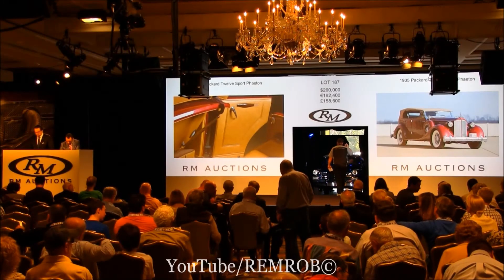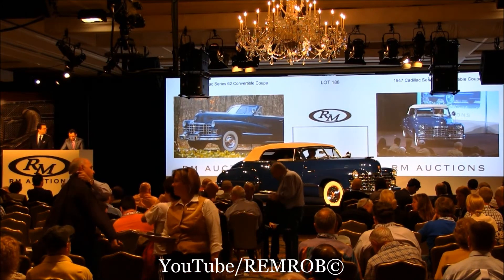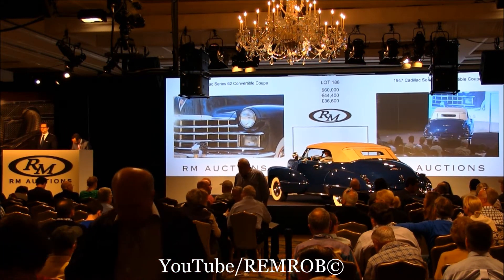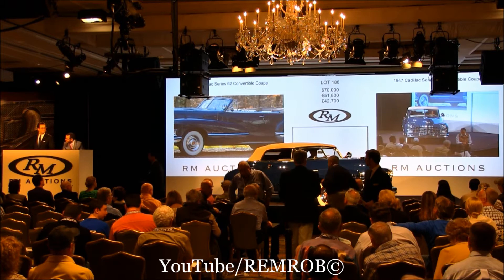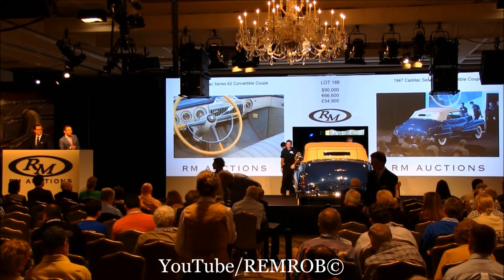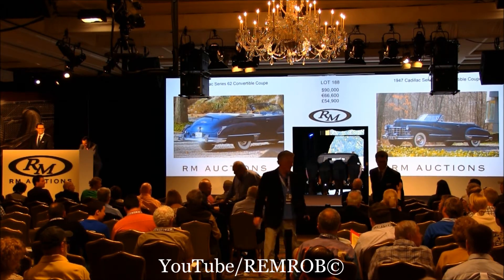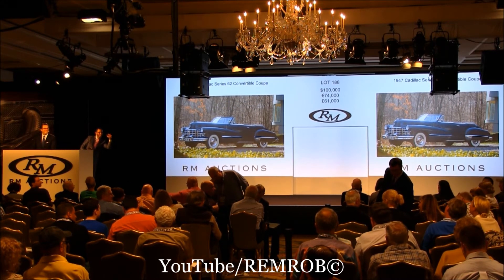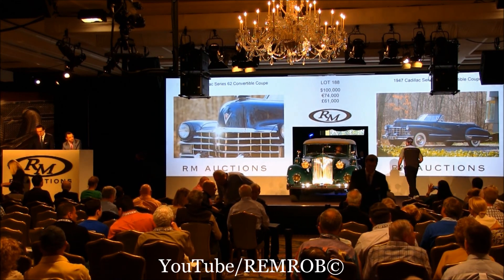1947 Cadillac Series 62 Convertible Coupe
1947 Cadillac Series 62 Convertible Coupe
Body no. 288
Body Style 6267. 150 bhp, 346 cu. in. L-head V-8 engine, four-speed Hydra-Matic transmission, independent front suspension, live rear axle with semi-elliptic leaf springs, and four-wheel hydraulic brakes. Wheelbase: 129 in.

•Cadillac’s only convertible in 1947
•High-quality restoration
•CCCA Grand National award winner

When Cadillac resumed production of passenger cars after World War II, it advertised them as “battle powered” with “victory” engines. All automobile manufacturers had halted their assembly lines by February 1942, but none of them remained idle for very long. All factories were converted to manufacture war materiel, but while most companies made aircraft parts or guns, Cadillac had the enviable position of keeping its engine production going in order to turn out tanks. Cadillac’s first M5 tank was delivered to the Army in April 1942, and it was powered by two Cadillac V-8s with Hydra-Matic transmissions, with one driving each track. In all, the division built six types of tanks and gun carriers, and some 12,000 fighting vehicles were assembled by the time hostilities ended in 1945.

Having its engine plant up and running gave Cadillac an advantage when automobile manufacture was allowed to resume, as its first 1946 model, completed on October 17, 1945, was one of the earliest offered by GM since the end of the war. Of even greater benefit was the real-world stress-testing of engines and transmissions in combat. Although the 1946 Cadillac engines were of the same 346 cubic-inch displacement as the pre-war powerplants and were rated at the same 150 horsepower, many internal parts had been re-engineered for greater strength and reliability as a result of the wartime experience. The Hydra-Matic had also been beefed up.

Just as the 1946 models were a modest makeover of the pre-war ’42s, the 1947s introduced that January were a subtle freshening of the ’46s. There was more brightwork, and modest grille and trim changes were made. The bold “egg-crate” grille had one fewer horizontal bars, and the parking lights became small, round units, unless optional fog lamps were ordered. Rear fender shields, which were rubber on the ’46s, were now made of stainless steel. Particularly noticeable were the large, optional “sombrero” wheel covers. They resembled the iconic Mexican hat and had a deep-dish brim and raised center section with a red Cadillac crest. These quickly became a favorite of hot rodders and Cadillac owners, and they remained on the parts list into the 1950s. Hydra-Lectric window lifts became standard equipment in 1947 on the Series 75 Fleetwoods and Series 62 Convertible, which was the only soft-top. Convertible production of 6,755 cars in 1947 helped Cadillac’s total sales of 61,926 surpass Packard, making them the best-selling American luxury car that year.

This Cadillac, originally delivered to Chicago, was purchased by the current owner about 25 years ago from a family member in California. At the time of purchase, the car was in driver-quality condition. About 10 years ago, he consigned it to Rich and Debbie Fass’s Stone Barn Automobile Restoration in Vienna, New Jersey, for a comprehensive body-on restoration. The engine was in excellent condition, so it was not rebuilt, just thoroughly detailed. Though, in the process, the fuel pump, distributor, and carburetor were rebuilt and an electric fuel pump was added. At that time, the car was returned to the original color of Belden Blue, and the piping for the new beige canvas top was dyed to match the body. The boot cover is similarly detailed, and it is unusual for having cloth upholstery.

The car is fully equipped with a Hydra-Matic transmission, a power top, power windows, a working radio, a heater, windshield washers, backup lights, a driver’s spotlight and mirror, and rear fender skirts. The handsome sombrero wheel covers are nicely set off by whitewall tires and red wheels.

This Cadillac is a veteran of many shows, as it has earned Best in Class at the Greenwich Concours d’Elegance and at Rhinebeck, New York. It scored 99.25 points at the 2004 CCCA Grand Classic in New Jersey, and it won Best in Class at the Fairfield County Concours Grand Classic in Weston, Connecticut, in 2011. Included with the car are photos of the restoration and the “black plates” that were on the car during its California years. This 1947 Cadillac Series 62 Convertible was one of 6,755 built that year, and it is certainly one of the nicest available today.